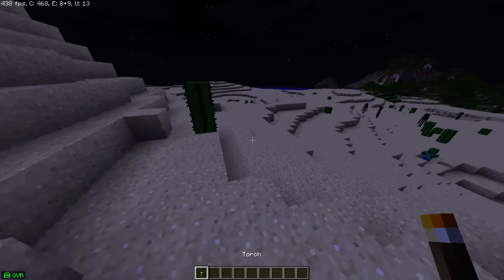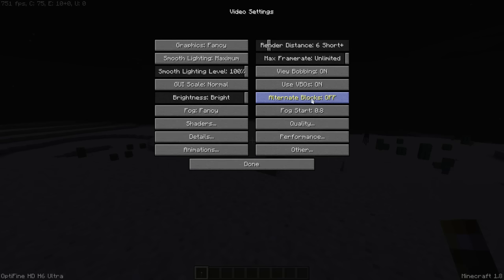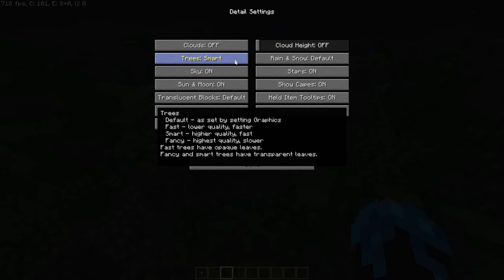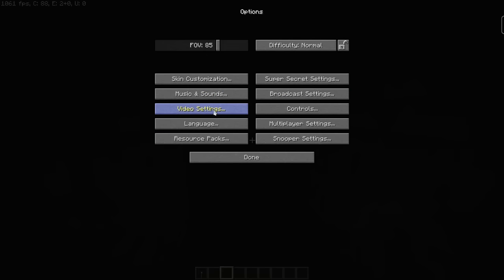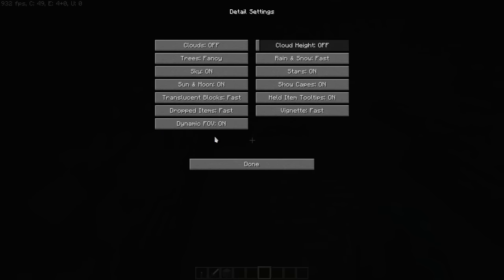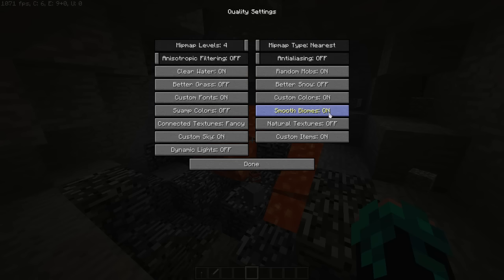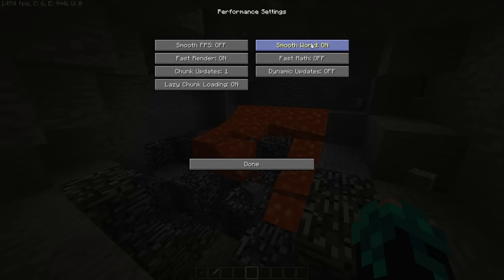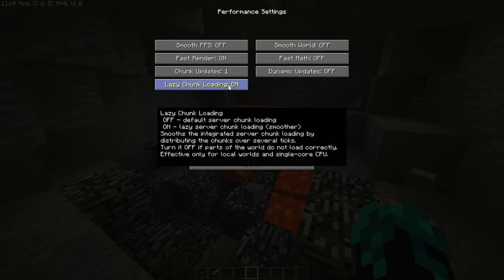How to Increase your FPS in Minecraft (up to 300%) (Detailed)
Now I got a 375% fps boost with this BUT I started on high settings. I expect some of you to learn about the settings and how much they improve your framerate. This can help a few people out there that don't look at every setting. I hope everyone gets at least a 50% framerate increase.